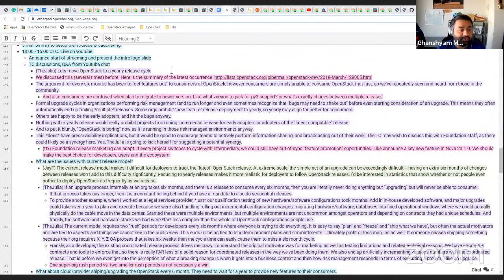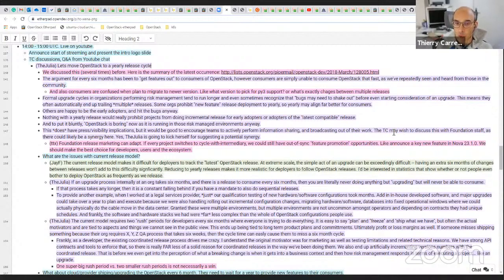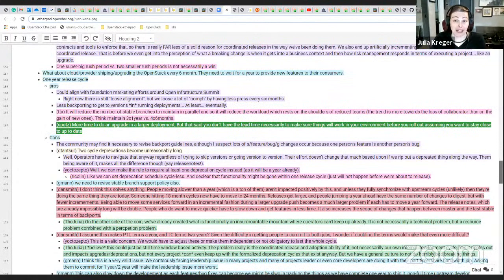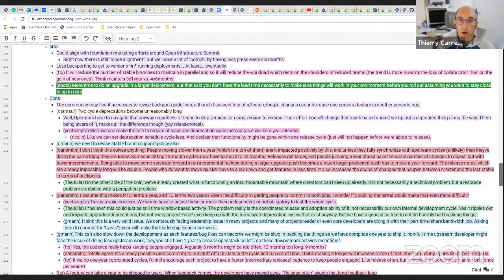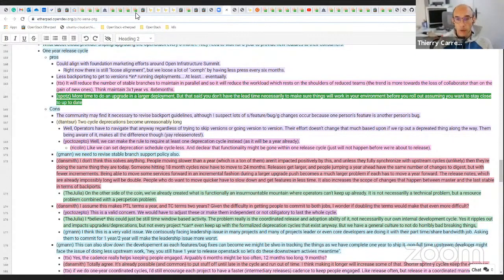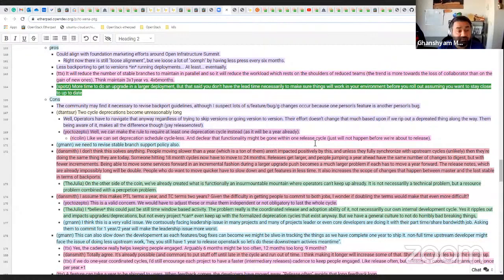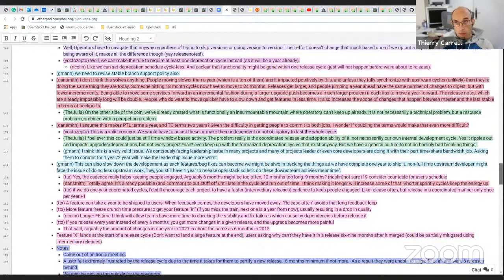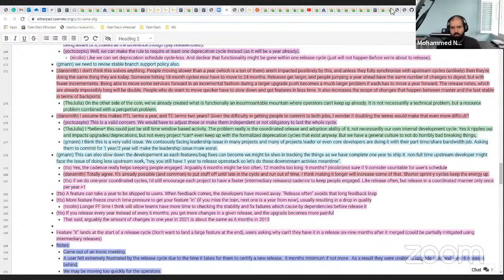OpenInfra Live Episode 2: Behind the scenes of the OpenStack TC - April 2021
The OpenStack Technical Committee is the governing body of the OpenStack open source project. It is an elected group that represents the contributors to the project, and has oversight on all technical matters. This includes developers, operators and end users of the software.

OpenInfra Live is a weekly, hour-long interactive content series sharing production case studies, open source demos, industry conversations, and the latest updates from the global open infrastructure community!

Speaker(s):
Ashlee Ferguson
Ghanshyam Mann
Jay Bryant
Julia Krieger
Thierry Carrez
Dan Smith
Mohammed Naser
Radosław Piliszek
Belmiro Moreira